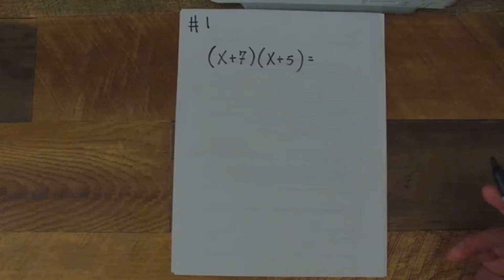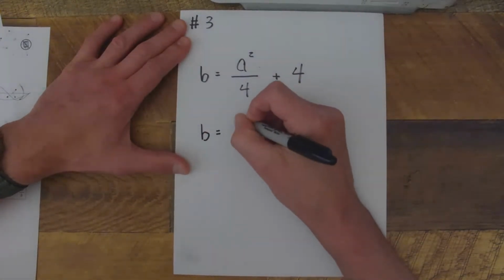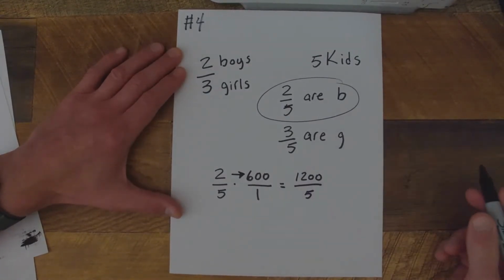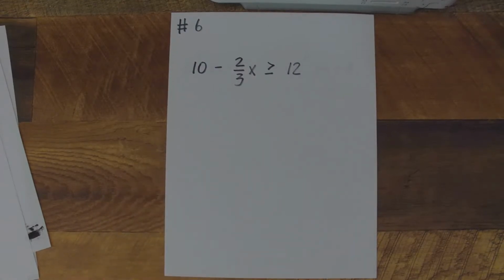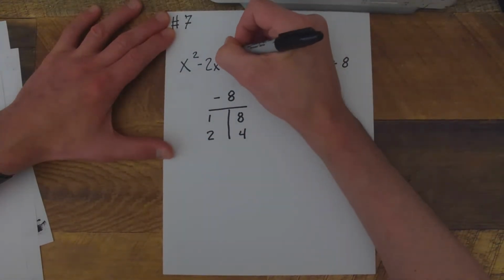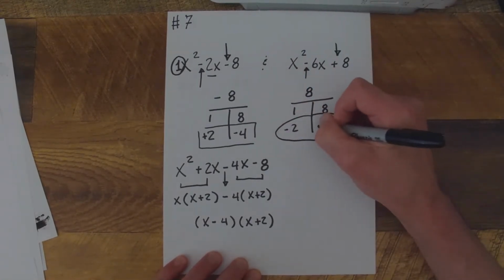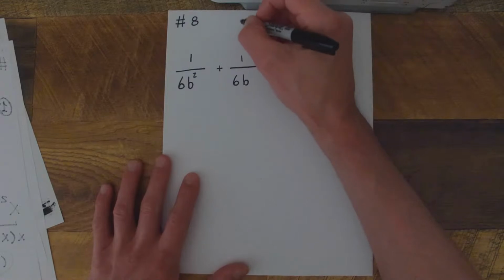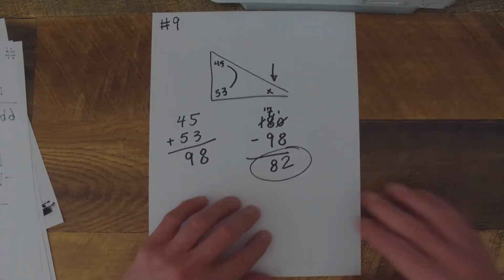Aleks Questions 1-10